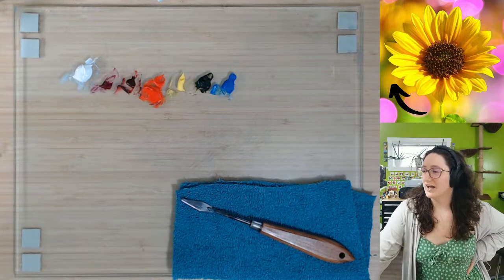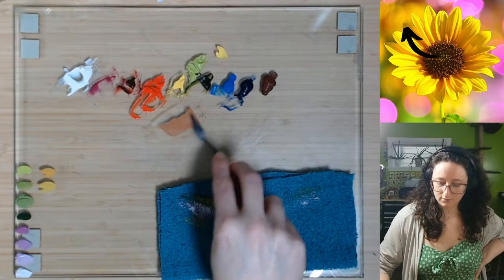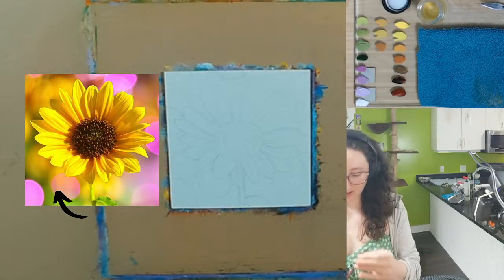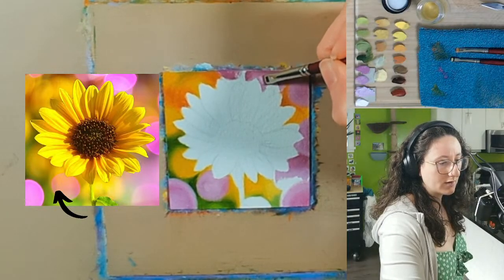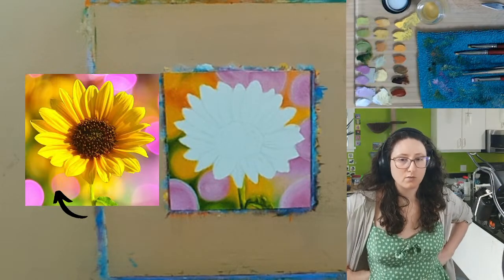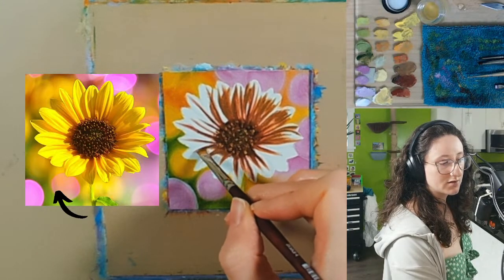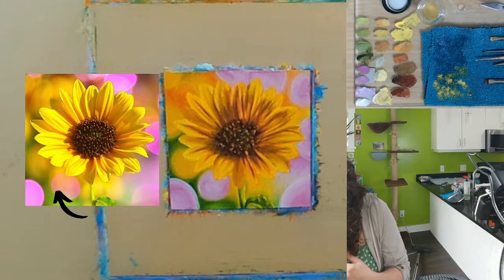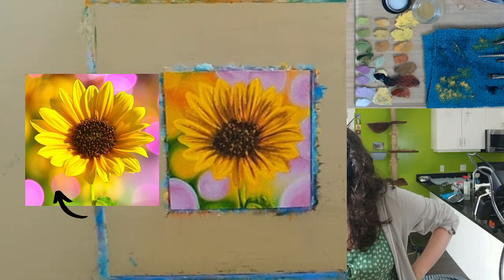Sunflower Magic Painting Tutorial | Mini Paint Challenge | Week 14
Welcome to the 14th week of the mini paint challenge!

Today's challenge is a collab with @RachelMarieArt from Colorado, USA. She provided this beautiful sunflower reference photo for us to paint.

You can find more of Rachel's work on her;

The base colours for colour mixing are:
- titanium white
- quinacridone magenta
- alizarin crimson
- cadmium green
- sap green
- cerulean blue hue
- ultramarine blue
- burnt sienna

More details about the challenge below:
Mini Paint Challenge
"Shrink the canvas, expand your imagination."
Here's how to join in ⤵️
Every Wednesday at 10am PST I'm going to go live on my YouTube channel. I'll walk you through the supplies I'm using, colour mixing and of course my painting process.

I will post a reference photo on the day before (Tuesday 10am PST) for you to get a little sketch done before hand. Then we'll paint together! 🎨💞

Checklist:
⭐ Do a rough sketch of the reference photo beforehand.
⭐ Gather your paint supplies. (Oil, Acrylic, Watercolour, Digital, Paint Sticks…)
⭐ Join the YouTube live stream or paint on your own time.
⭐ Post your painting on Instagram or Facebook
⭐ Use the hashtag
⭐ Tag me @meganjosolart so I can show your art some love!

I will be painting all these prompts in oil paint but feel free to use any medium of your choice. You could also just come say hi or ask any questions on the LIVE streams too.

Here's a list of some of the painting supplies that I use:
- Gamblin Oil Colours
- Arches Oil Painting Paper
- Gamblin Refined Linseed Oil & Solvent Free Gel (for medium)
- Earth Paint Natural Varnish
- Windsor & Newton Artists' Oil Synthetic Hog Brushes
- Princeton Imperial & Velvetouch Brushes (synthetic fibers)
- Cotton & Linen Blend Canvas (I stretch them on homemade pine frames)
- Opus Wood Italian Made Palette Knives
- Faber-Castell Knetradeier Gummi Art Eraser
- Staedtler Sketching Pencils
- My Glass Palette is an old shelf & an Opus Glass Palette

Here's a list of some of the drawing supplies that I use:
- Faber-Castell Knetradiergummi Art Eraser
- Faber-Castell Sharpener & Black Eraser
- Staedtler Sketching Pencils

Filming/ Video Editing Gear:
- Camera Sony A6400
- Sony 16-50mm Lense w/ Optical Steady Shot
- Adobe Lightroom & Photoshop for photo editing
- Paint.net for graphics